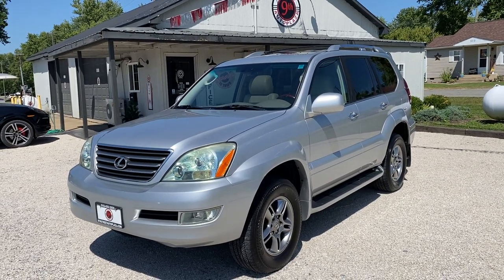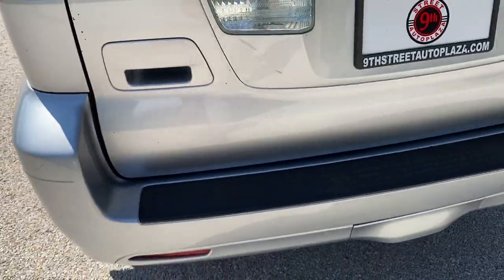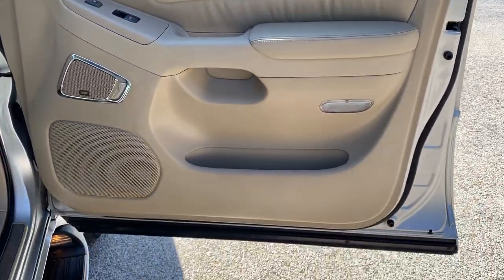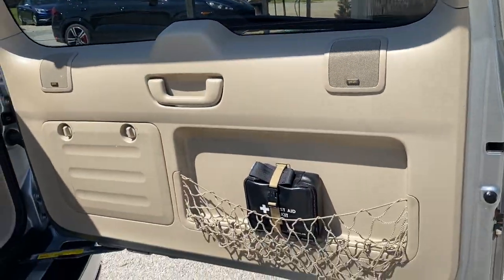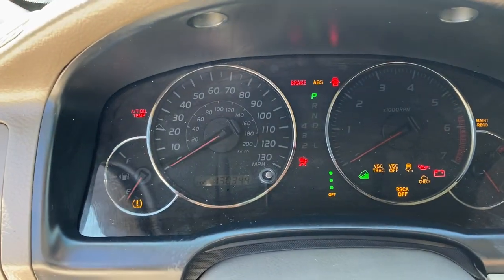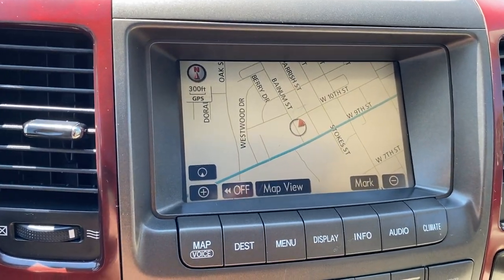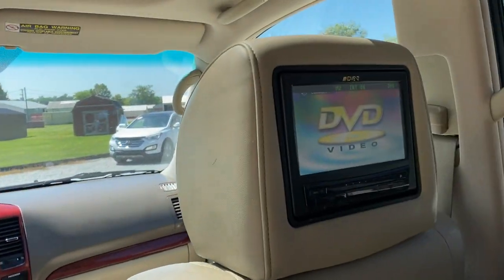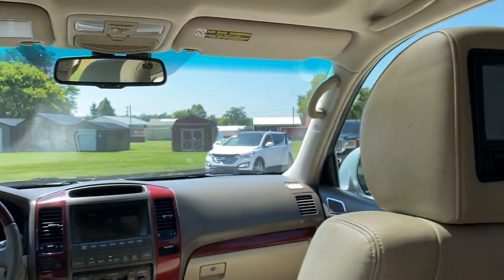IMG 6104- 2009 Lexus GX 470 4WD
2009 Lexus GX 470 4WD
Are you looking for a luxury SUV? Look no further than the Lexus GX 470. Has 130,000 miles on the odometer.  Powered by a 4.7L V8 engine paired with with an automatic transmission. Comes in Silver exterior with Tan leather interior. Equipped with 3rd Row seating,  heated seats power sunroof, navigation, DVD entertainment, backup camera, power windows/locks, steering wheel mounted controls, automatic headlights, tow hitch receiver.